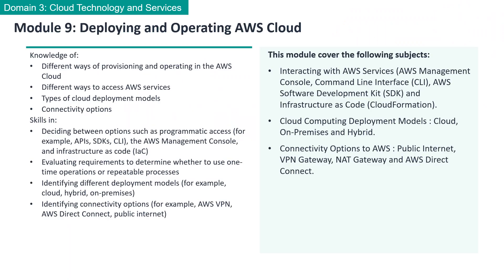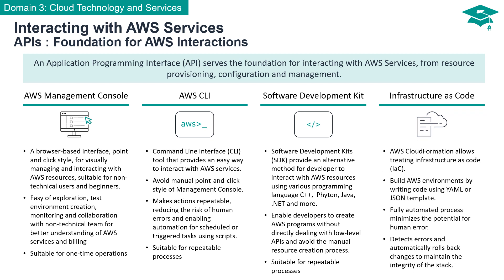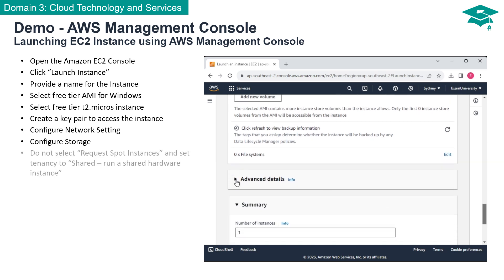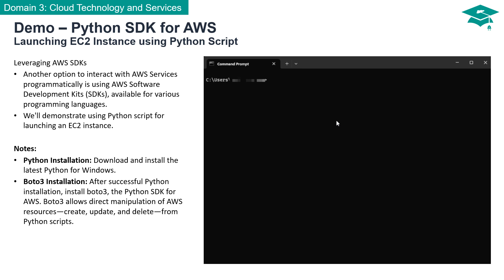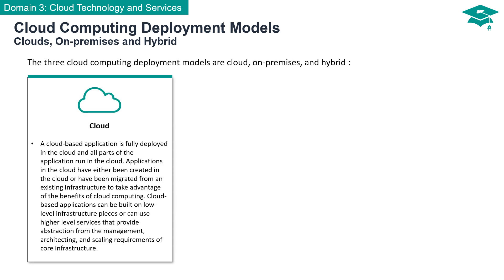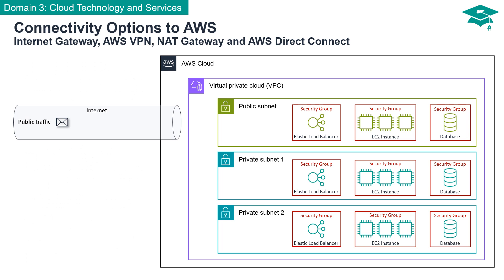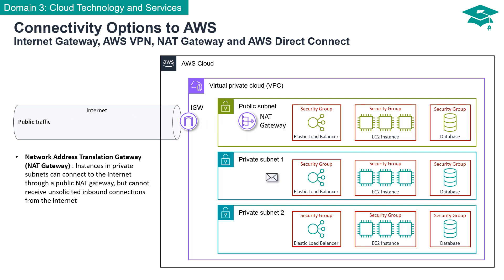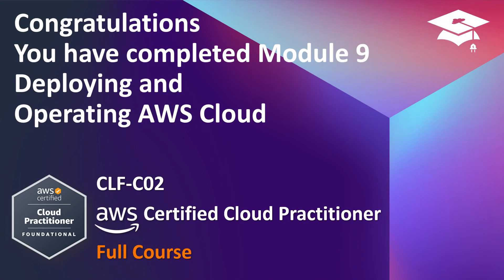CLF C02 - Module 09 : Deploying and Operating AWS Cloud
Module 09 : Deploying and Operating AWS Cloud (CLF-C02)

Knowledge of:
* Different ways of provisioning and operating in the AWS Cloud
* Different ways to access AWS services
* Types of cloud deployment models
* Connectivity options
Skills in:
* Deciding between options such as programmatic access (for example, APIs, SDKs, CLI), the AWS Management Console, and infrastructure as code (IaC)
* Evaluating requirements to determine whether to use one-time operations or repeatable processes
* Identifying different deployment models (for example, cloud, hybrid, on-premises)
* Identifying connectivity options (for example, AWS VPN, AWS Direct Connect, public internet)